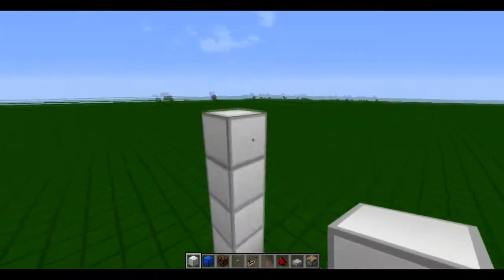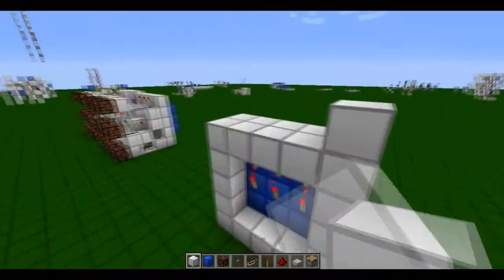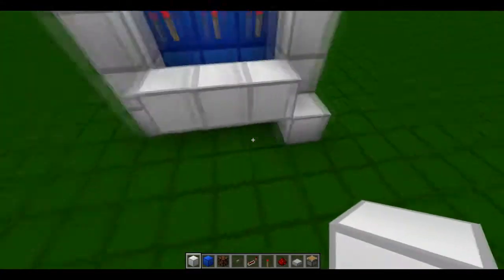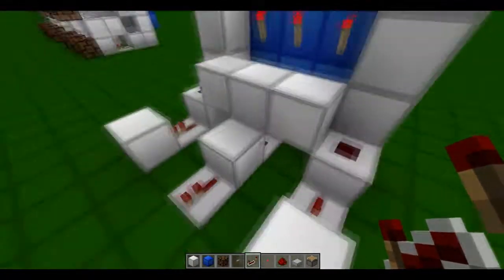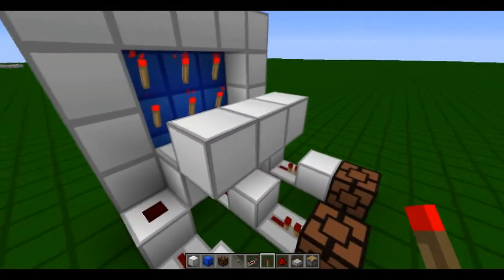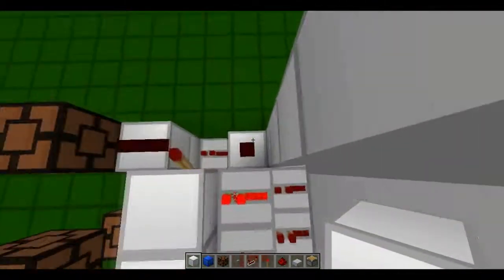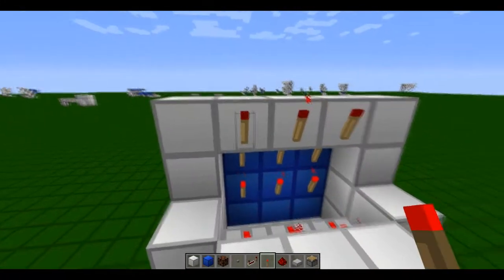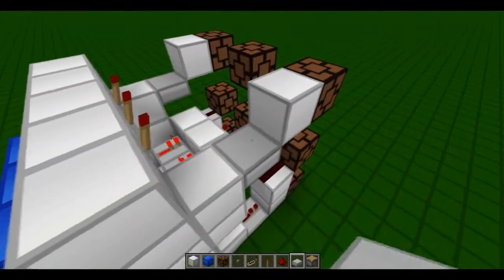3x3 flush with wall button panel